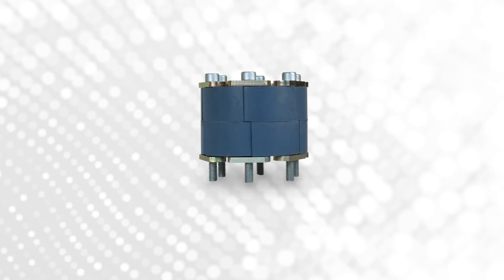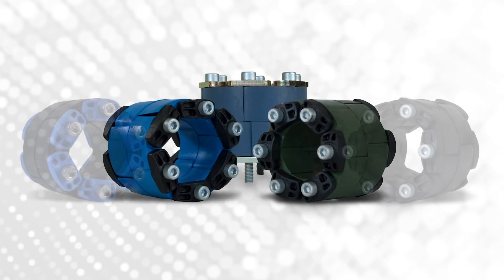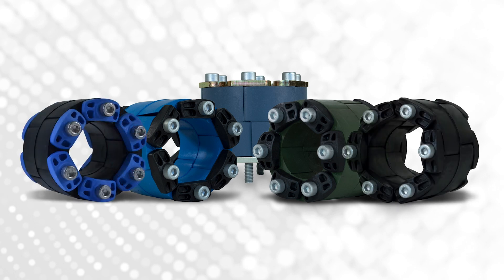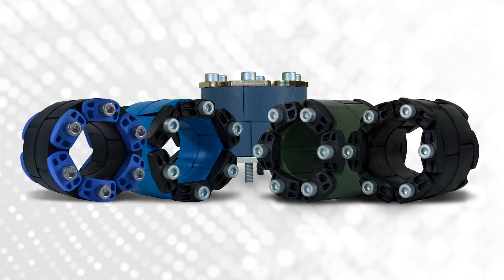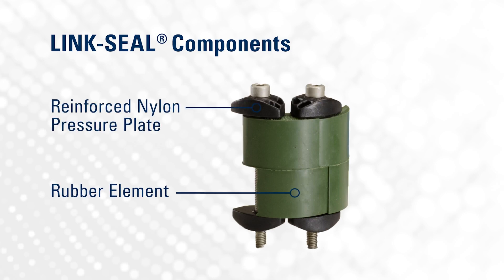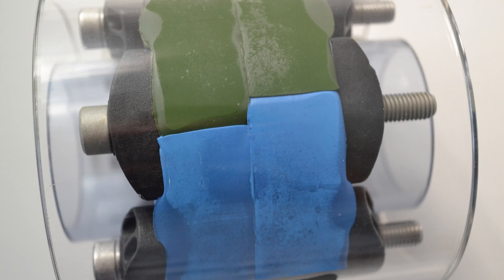Ask An Engineer: Solutions for Sealing Through Wall Piping Penetrations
In this interview, Sherwin Damdar, Director of Product and Innovation, interviews Ryan Heggar, Project Engineer at Garlock. They tackle common problems experienced when sealing pipes through wall penetrations and how Garlock's LINK-SEAL Modular Seal can help.